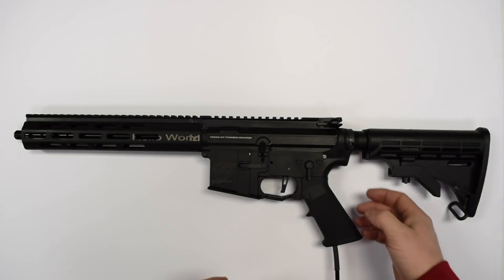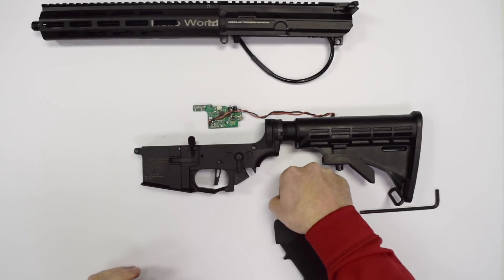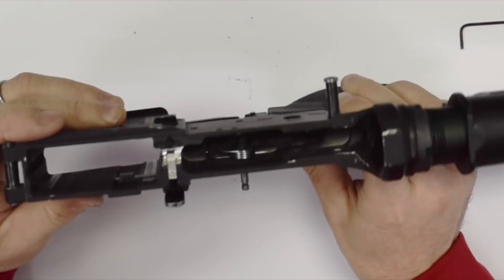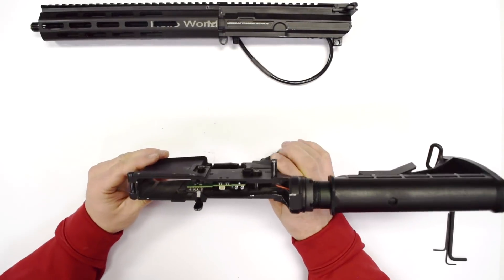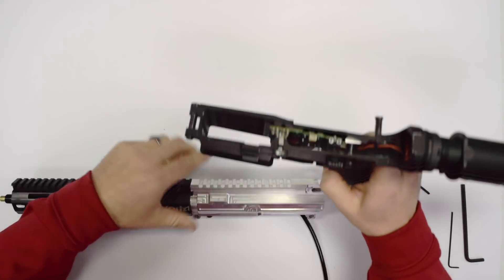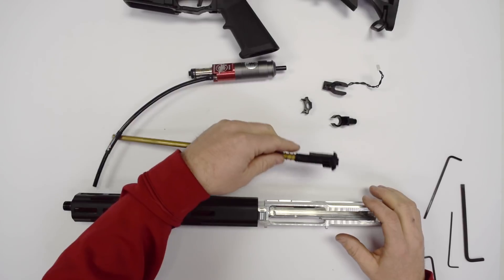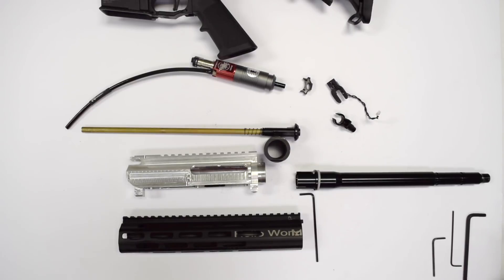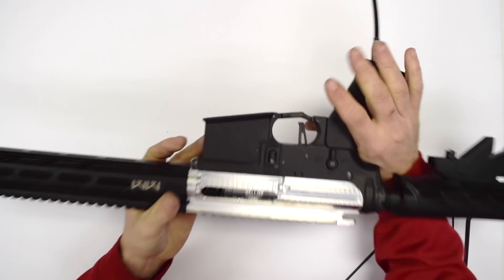MTW - Technical Overview: Part 2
KEY FEATURES
True tool-less disassembly exactly like standard AR-15 platform

Empty mag detection and functional bolt catch when used with Wolverine Airsoft Magazines

Intrinsically aligned

Compatible with any standard AEG magazine

Custom designed rotary hop for ease of service and adjustment and optimal shooting performance

Compatible with many aftermarket AEG hop ups

Compatible with standard AEG hand guard, hop rubber and barrel

Bolt on compatibility with Wraith CO2 stock and Wraith AERO (tank) stock

Configurable with Inferno Gen2 or Reaper

Compatible with real steal AR grips, stocks, takedown pins, trigger guard, buffer tubes, and more

Forged Lower Receiver

Extruded Slick Side Upper receiver (Can be upgraded for forged upper)

M-Lok rail with proprietary mounting system

7, 10.3, 14.5, and 18 CNC Aluminum Barrels

Each system assembled and installed by a certified Wolverine Airsoft tech

Each gun is thoroughly tested, shot, and checked by Wolverine Airsoft tech before shipped